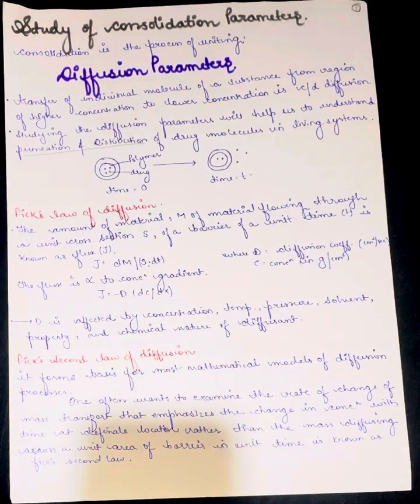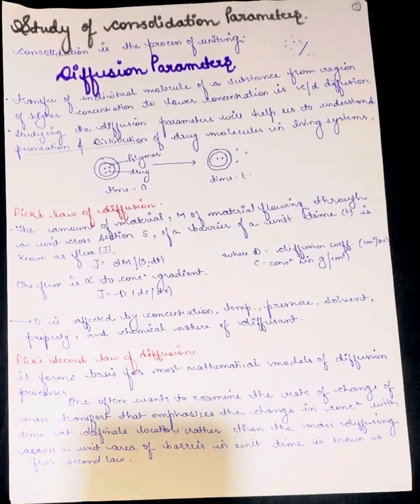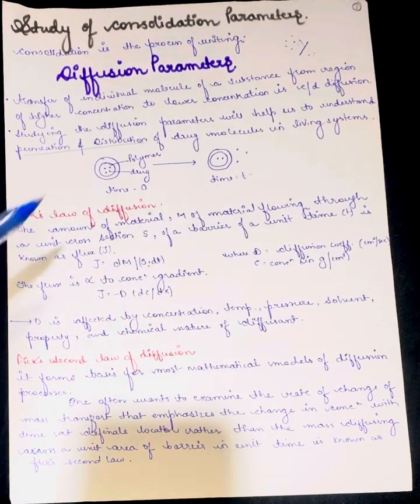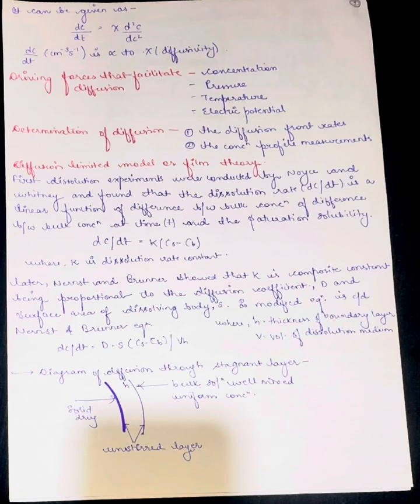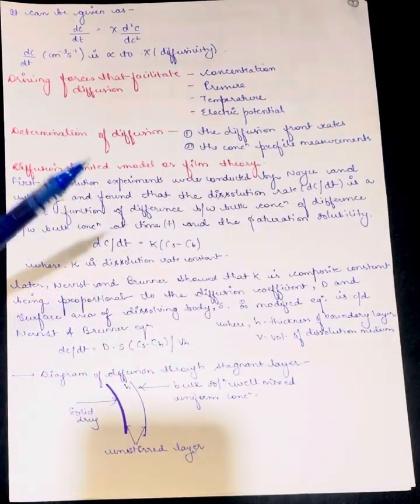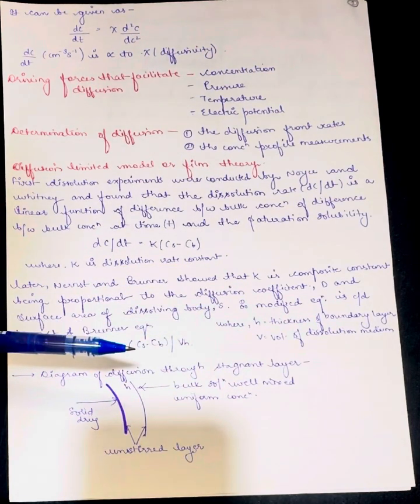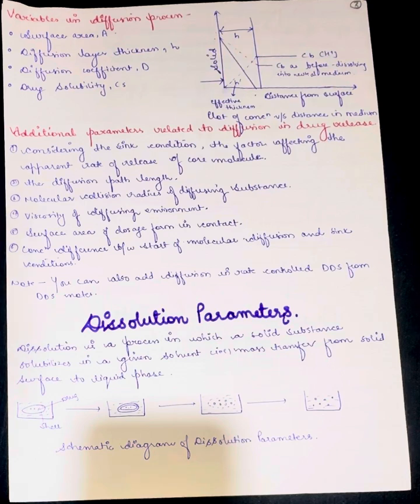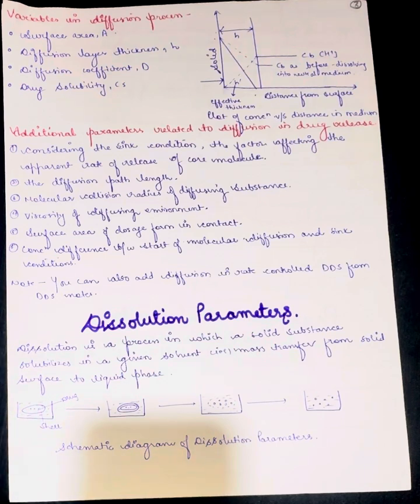Diffusion parameters | Study of consolidation parameters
In this video, we examine the diffusion parameters within the study of consolidation parameters, a vital aspect of pharmaceutical tablet formulation. The video features easy handwritten notes that simplify complex concepts, making them accessible for learners at all levels. We discuss how diffusion impacts the distribution of active ingredients during consolidation, the factors influencing diffusion rates, and their significance in ensuring optimal drug delivery. Join us to enhance your understanding of diffusion parameters and their critical role in the consolidation process!